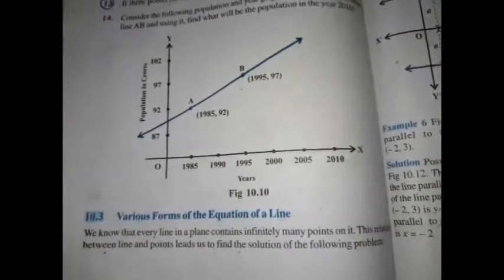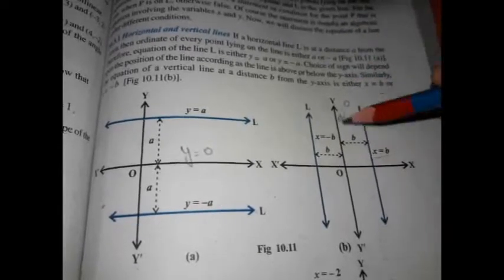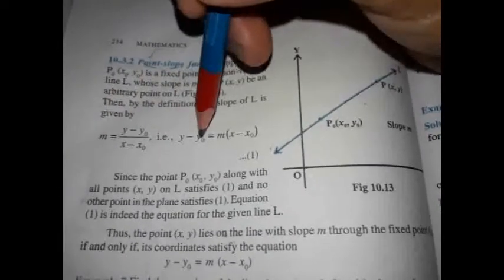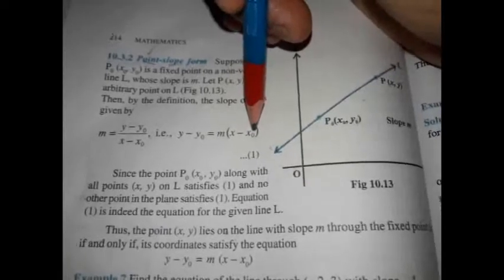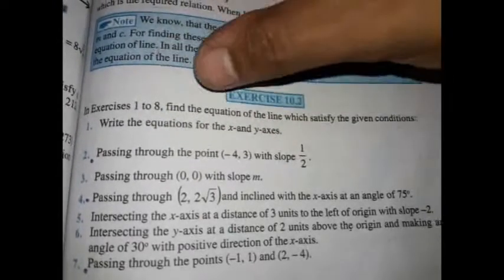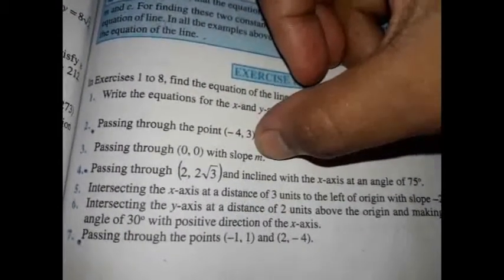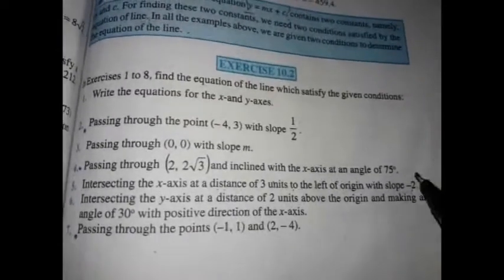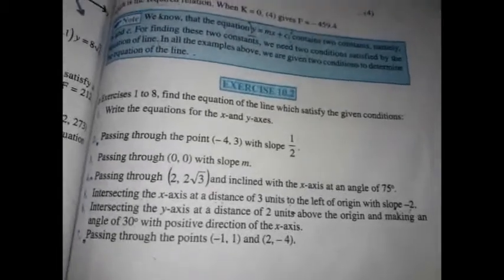XI CBSE | Straight lines | Various form of lines | 5 November 2020